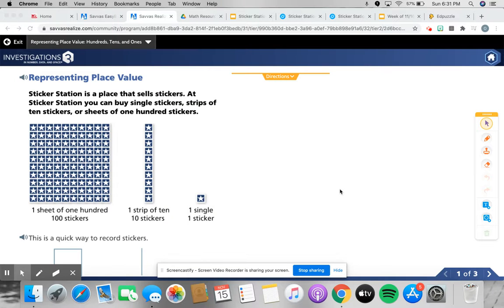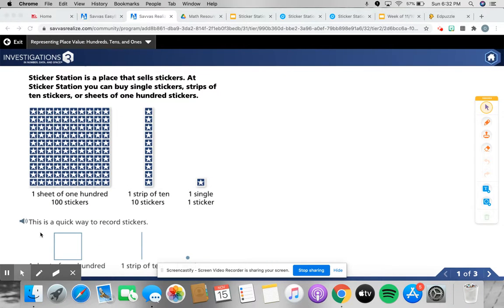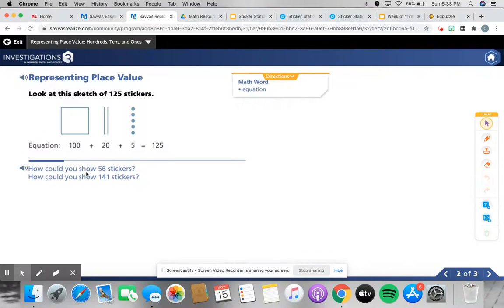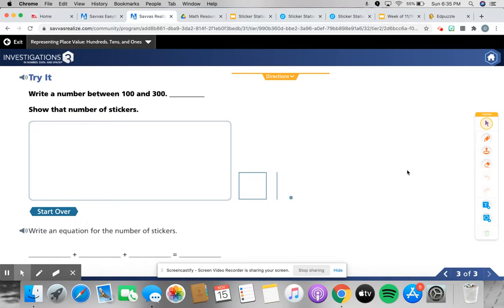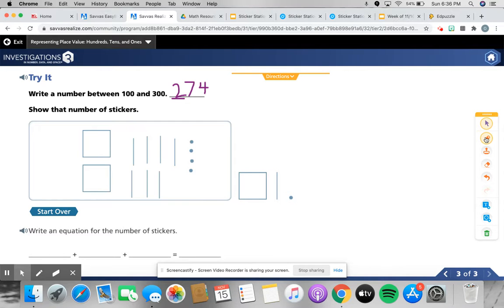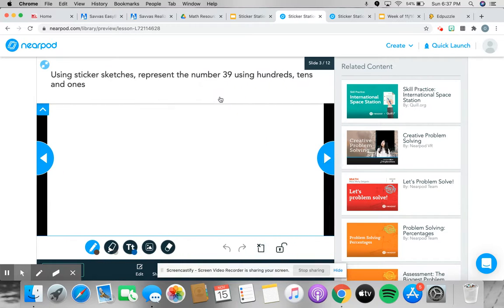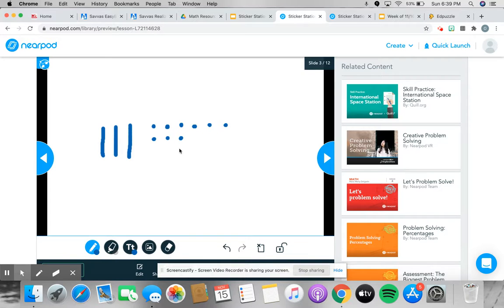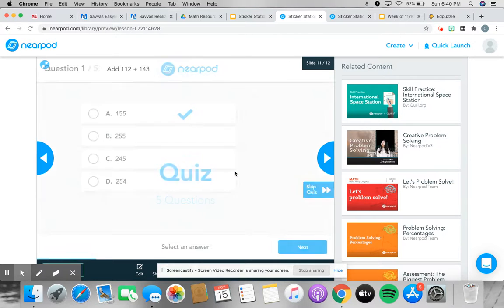Sticker Station Problems